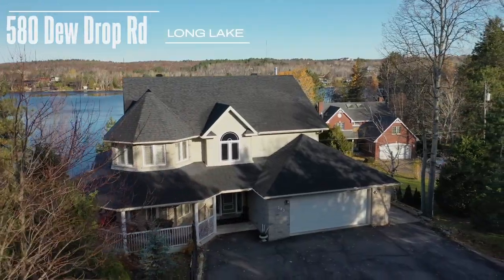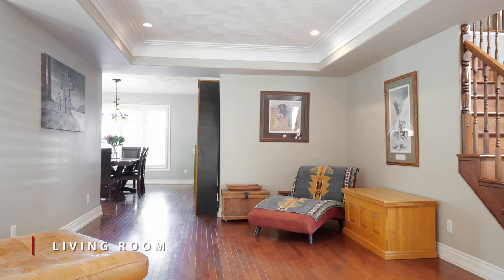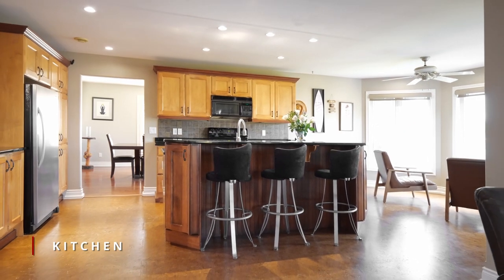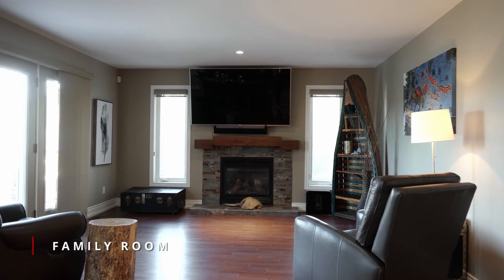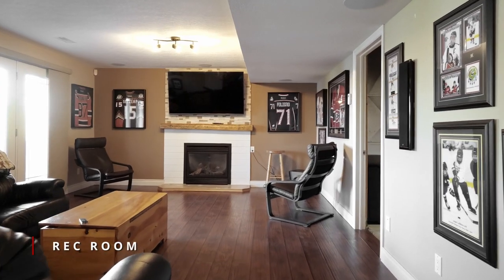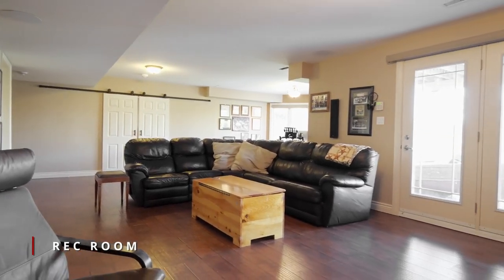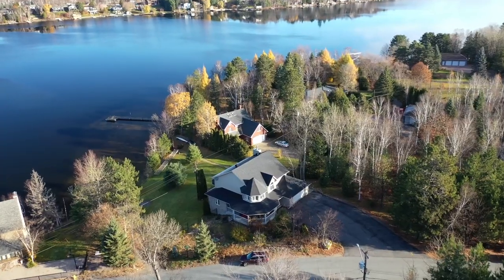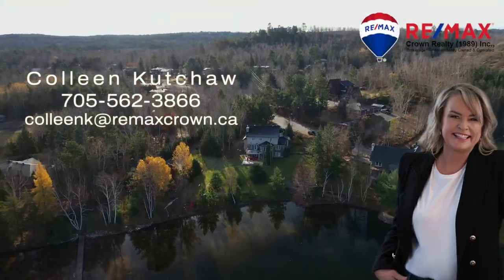Gorgeous Custom Build 4+1 Bedroom | OVER 4800 sq-ft of Living Space!!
Agent: Colleen Kutchaw
📍580 Dew Drop, Sudbury, ON

Waterfront gently sloping double lot with a sandy beach… a rare find on Long Lake.  Very close to Kivi Park and the 4 corners with all it has to offer.  Long lake is a popular city lake in Sudbury, ON, 14.5 km long .

Welcome to 580 Dew Drop Rd. this custom build 4+1 bedroom home has over 4800 sqft of living space, perfect for a growing family to enjoy lakeside living and entertaining.

A large, bright kitchen with granite counters and stainless appliances has an open design with a center island which connects to the living area with a stunning stone fireplace.

The dining room has a fabulous large window to enjoy the views.

The upper floor has 4 full bedrooms and the main bathroom. Each bedroom is expansive in size equipped with closet space and bright windows. The primary bedroom comes with a luxurious ensuite complete with custom shower and granite countertops.

The lower walkout level completes the home with a fully updated bathroom, beautiful fireplace and plenty of space to suit your needs - an office, game room or quaint seating area.

This home is complete with a double car garage, lots of storage made with Northern Ontario in mind.

Call today for your private showing.